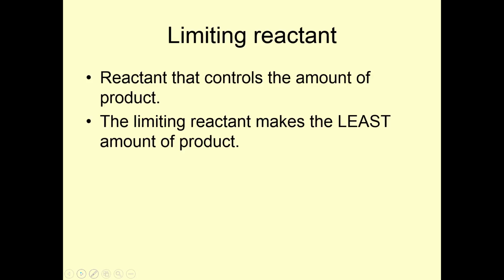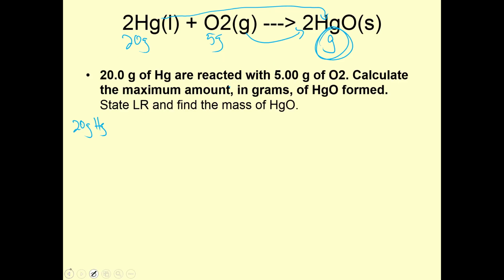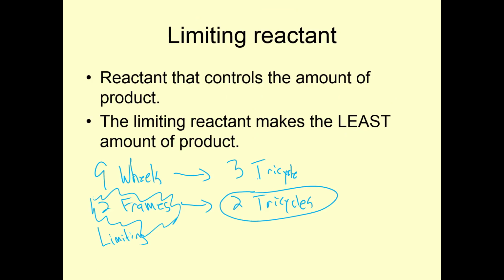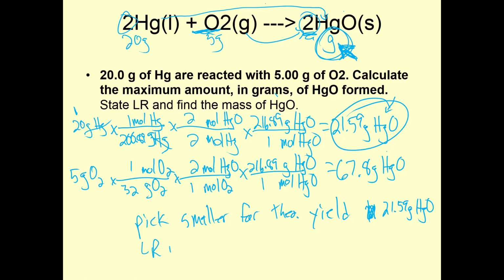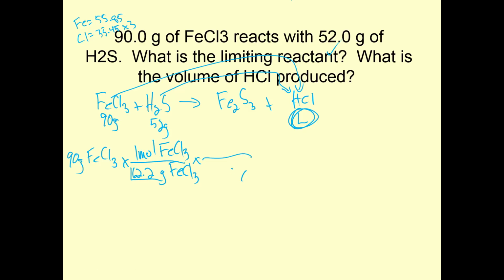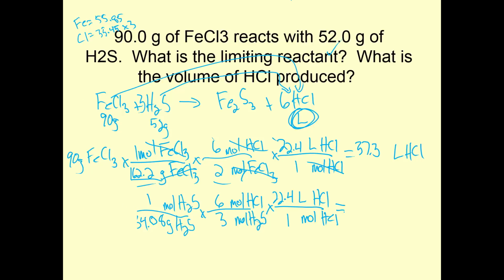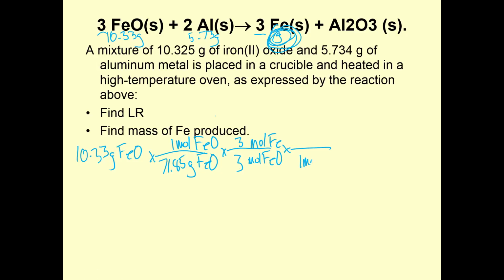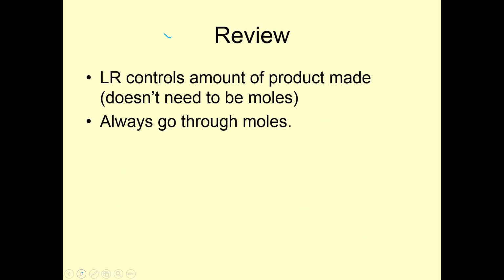LTHS Chem prep 6.3 Limiting reactant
limiting reactant chemistry